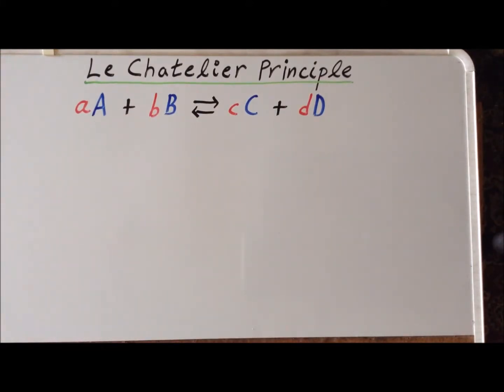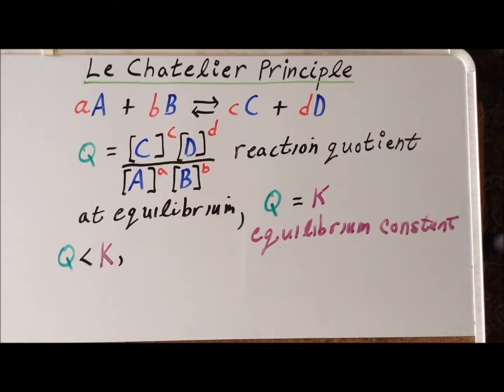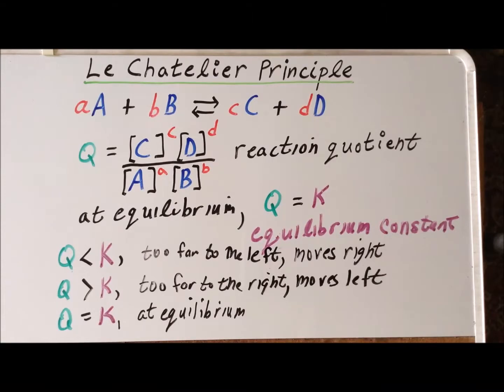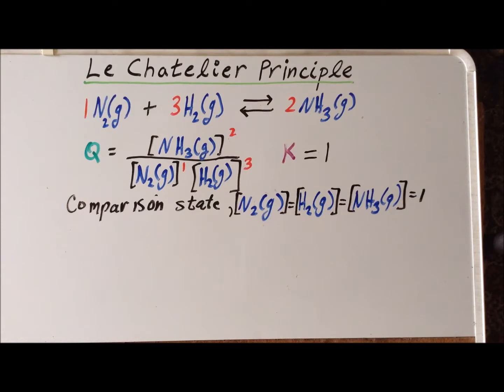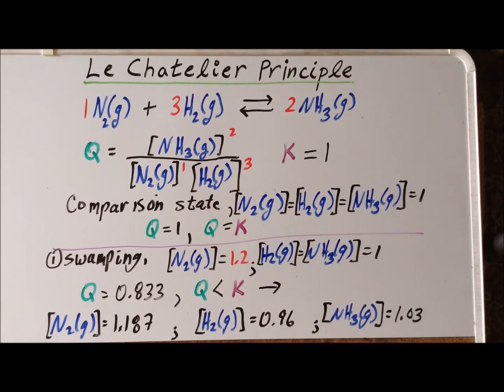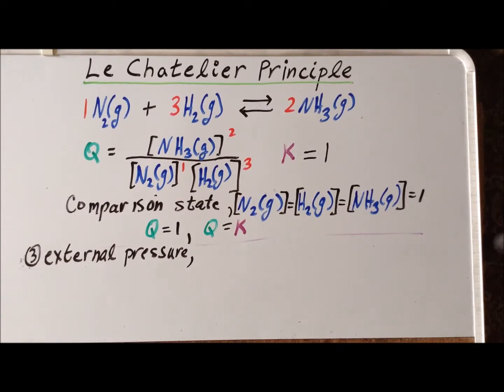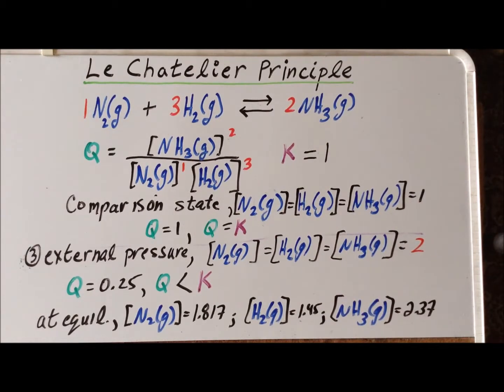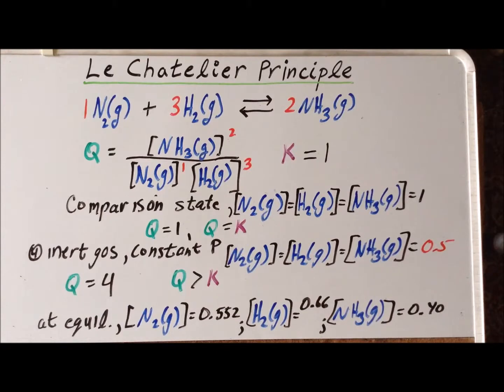Le Chatelier Principle: specific numerical examples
The Le Chatelier Principle is illustrated with specific numerical examples, going from a system at equilibrium to one not at equilibrium, and then relaxing back to (a new) equilibrium.

00:15   Introduction
00:36   Generalized reaction
01:22   Reaction quotient (Q)
03:26   Condition Q less than K
05:03   Condition  Q greater than K
05:55   Condition Q=K
07:21   Haber process: N₂(g) +3 H₂(g) ⇔ 2 NH₃(g)
07:54   Q for Haber process
09:16   Define arbitrary comparison state
10:34   Stress system by "swamping" - increase concentration of one reactant
13:24   Stress system by removing one product
15:28   Stress system by applying external pressure
19:11   Stress system by adding inert gas at constant pressure